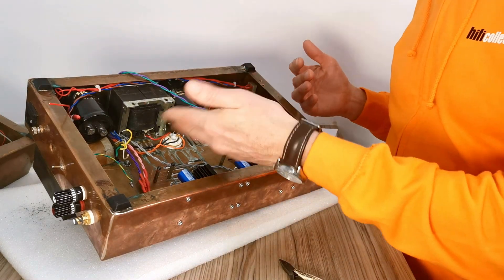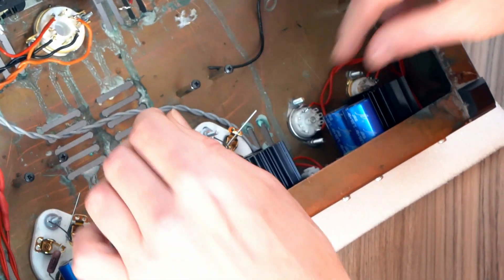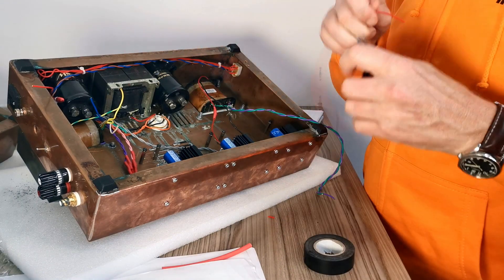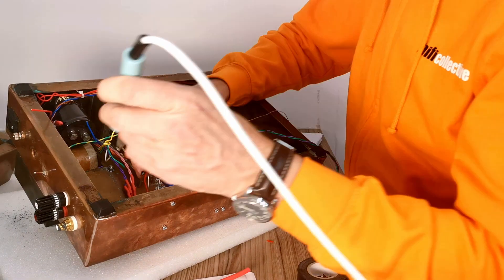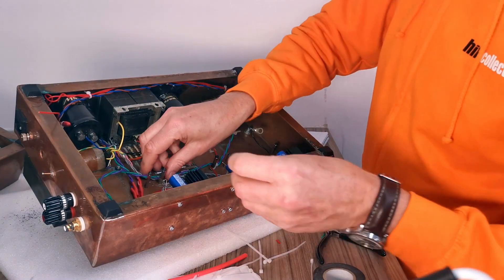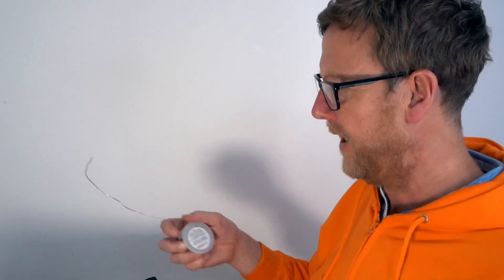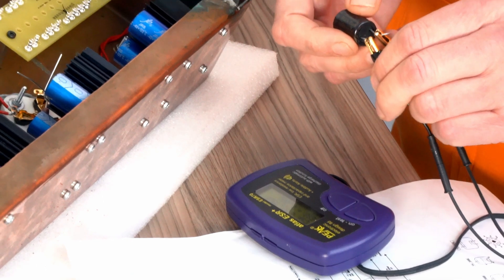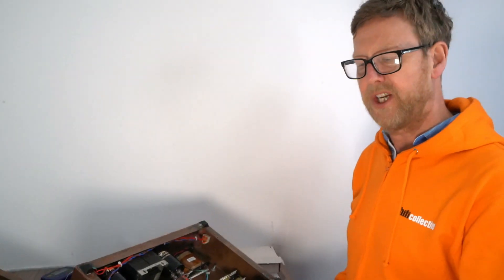Upgrades: WAD 300B Parallel Single-Ended Monobloc amplifier, Final Assembly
In this video Nick completes the construction of the World Audio Design parallel single-ended monobloc amplifier that we've been upgrading behind the scenes here at HFC.

Now with complete new components and wiring, all thats left from the original amps are the transformers and the copper chassis - this project has been a complete overhaul from where we started! All that is left is to do a quick test to make sure nothing is awry, then its time to plug them in and see how they sound.